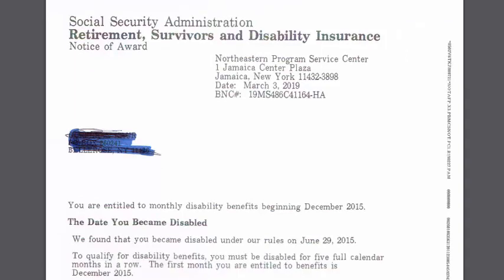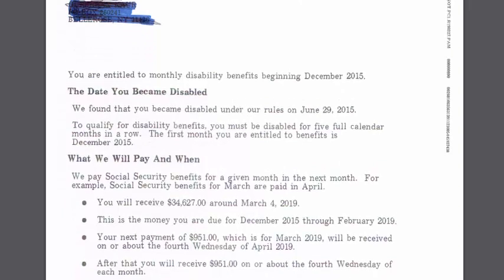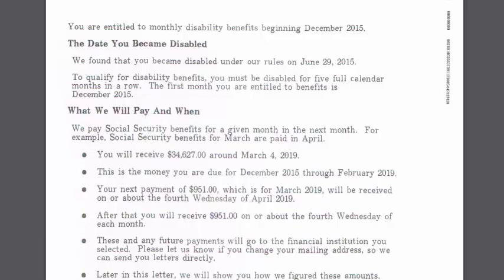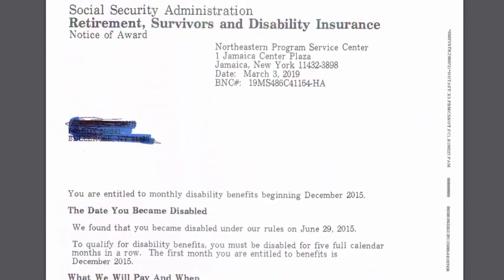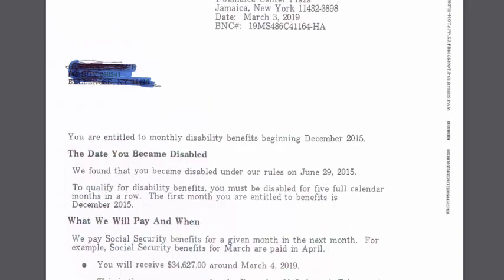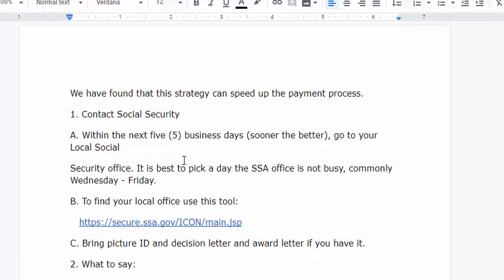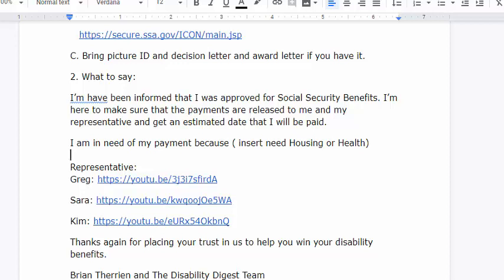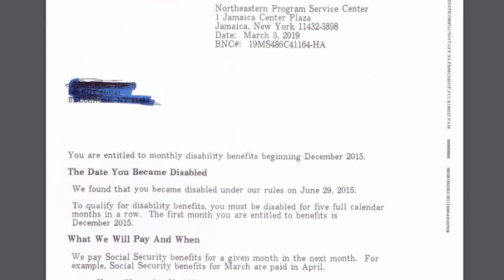Disability Approval Letters And Payments - 4 Things You Need To Know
Learn how to determine if you've been approved, 4 things you should know about disability approval letters and how to speed up your disability payments.

Two Proven strategies to speed up the payment process.
1. Contact Social Security
A. Within the next five (5) business days (sooner the better), go to your Local Social
Security office. It is best to pick a day the SSA office is not busy, commonly Wednesday - Friday.
B. To find your local office use this tool:
C. Bring picture ID and decision letter and award letter if you have it.
E. What to say:
I’m have been informed that I was approved for Social Security Benefits. I’m here to make sure that the payments are released to me and my representative and get an estimated date that I will be paid.

I am in need of my payment because ( insert need Housing or Health)

2. Ask your government representative to help:
Watch these videos and learn how it has worked for others.

Thanks again for placing your trust in us to help you win your disability benefits.

Brian Therrien and The Disability Digest Team

Free Membership
A 100% Free Resource To Help Get (and or) Maximize Your Disability Income Fast.